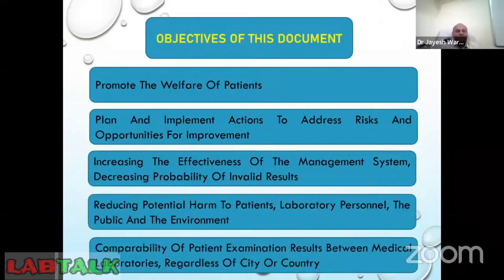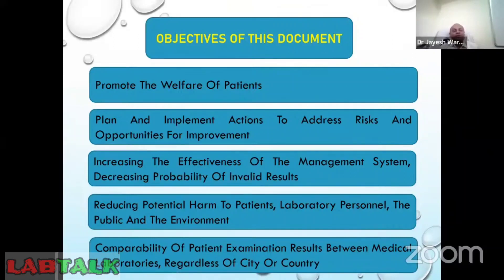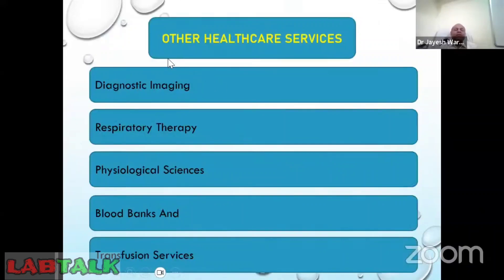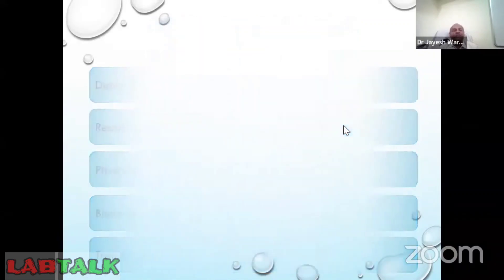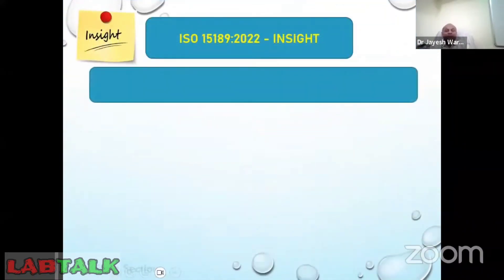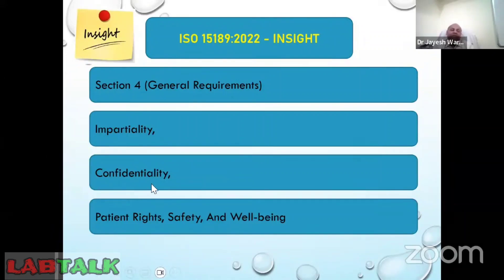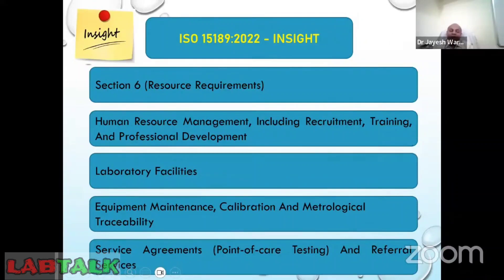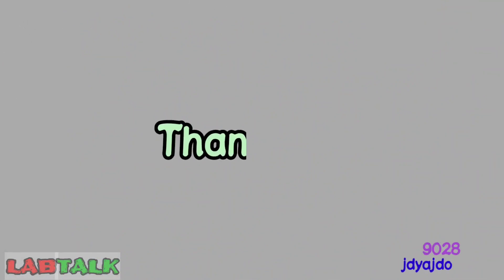Implementation of ISO15189:2022 In Medical Laboratory - Part II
here in this video I have given a brief overview  of ISO 15189:2022 standard